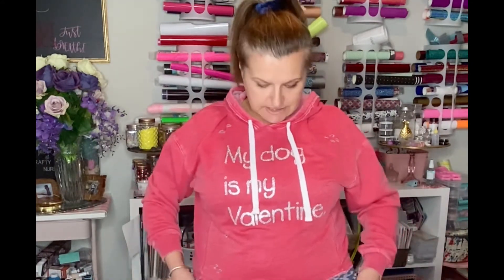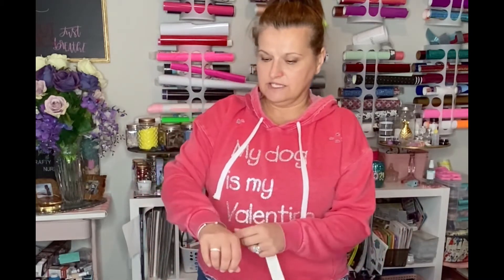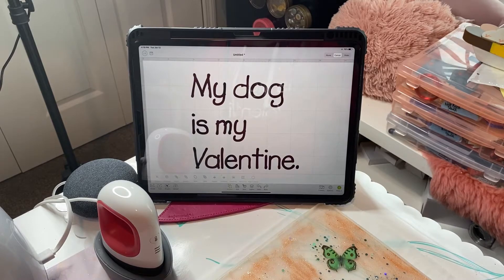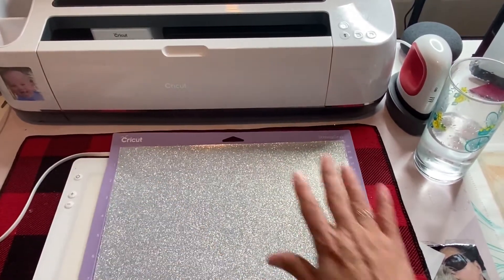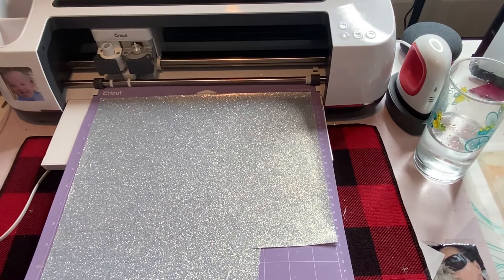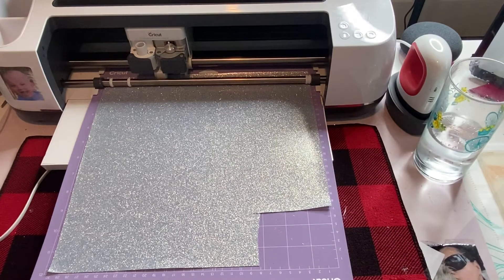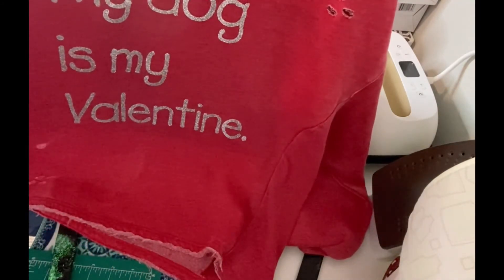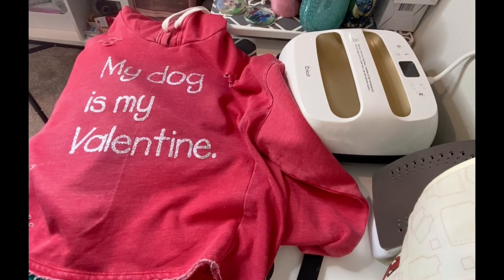How to use Cricut to make a personalized T-shirt. Glitter iron on for this valentines hoodie.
Using cricut to create this super fun valentines hoodie. The hoodie is super soft and came from target for $10. The iron on vinyl is a glitter vinyl (my favorite) from amazon. I also used my I pad for design space and lemonade bold font from dafont.com. Cricut easy press was used to apply decal.